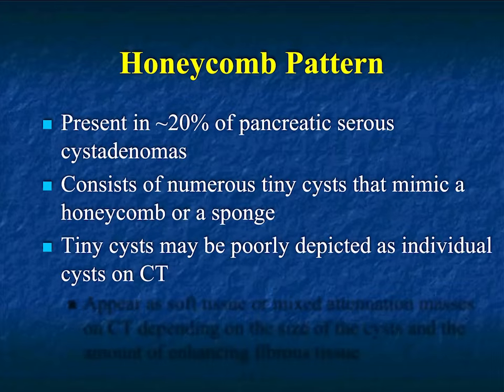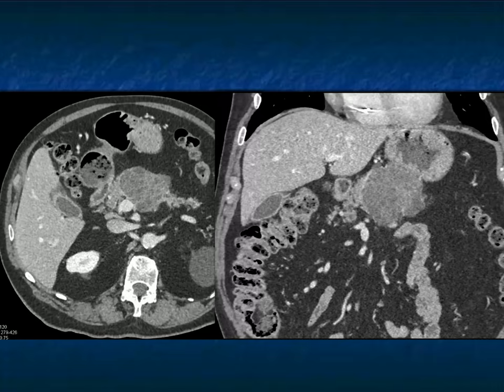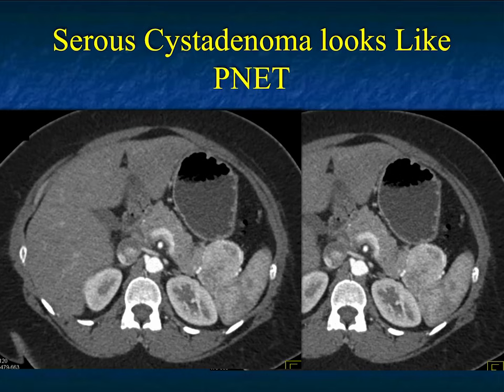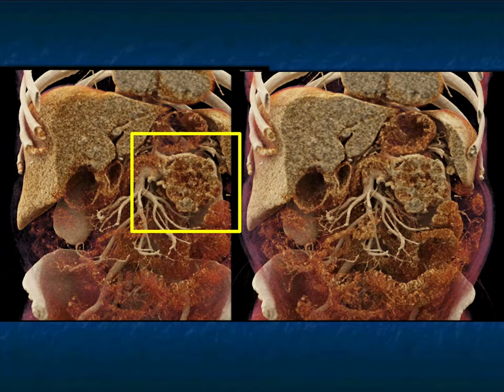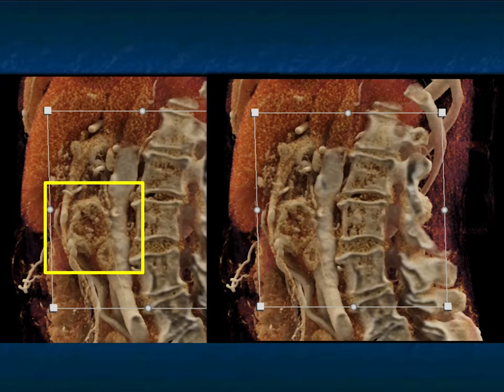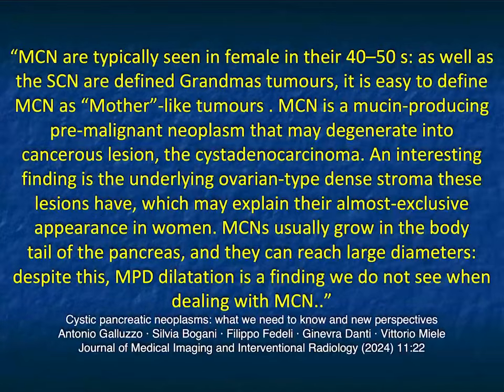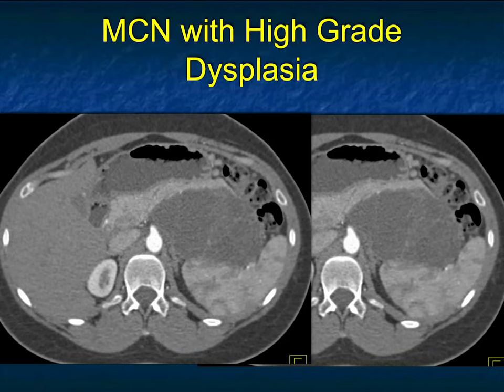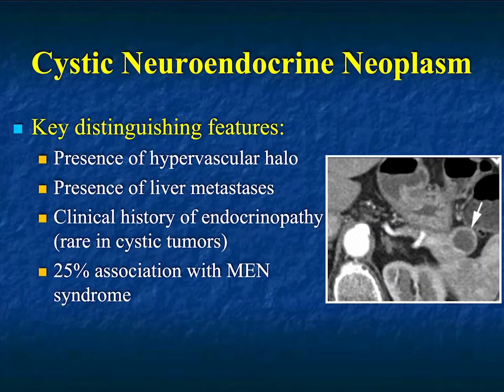A Practical Approach to Cystic Pancreatic Masses - Part 3